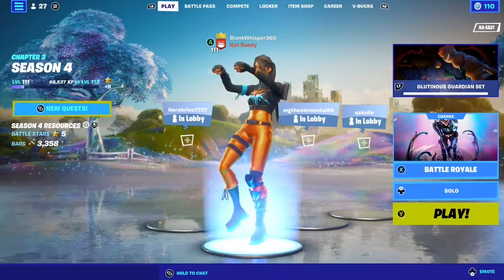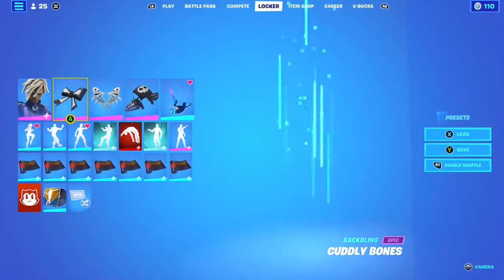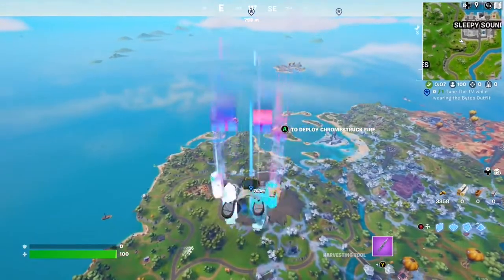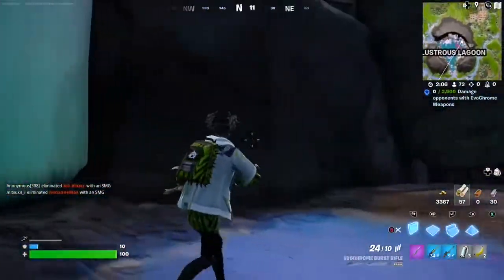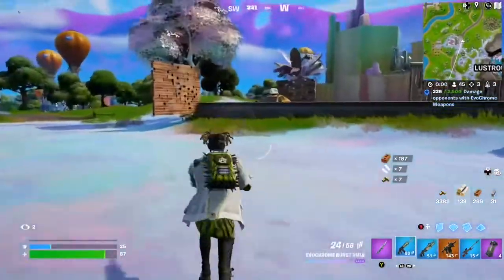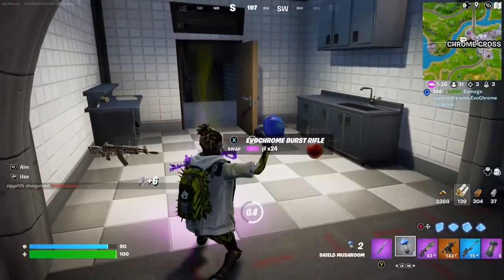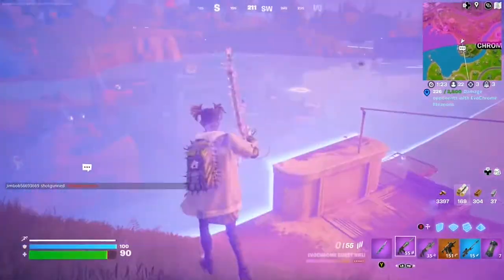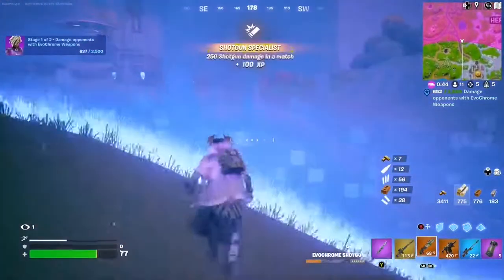The Bytes Quest Part 1 And A Little Bit Of Part 2